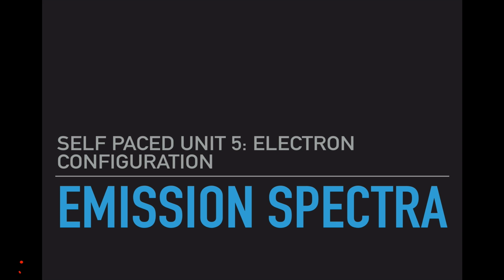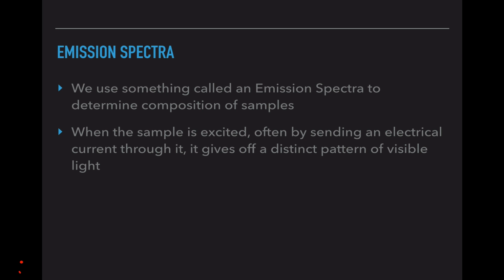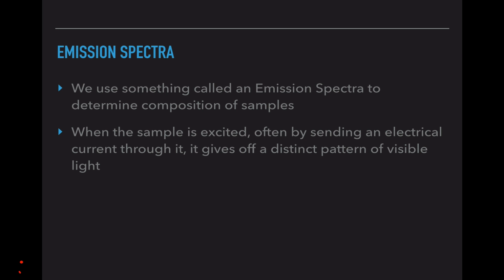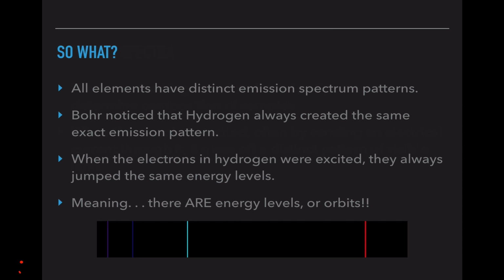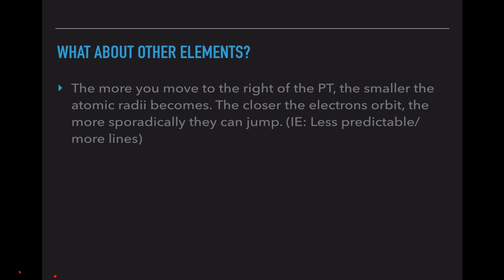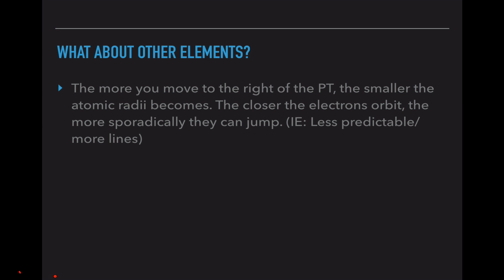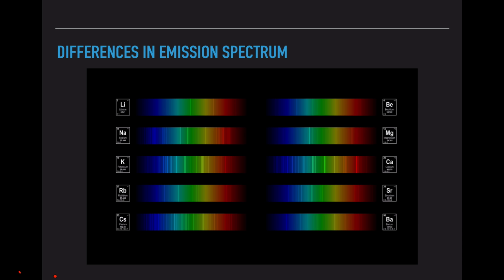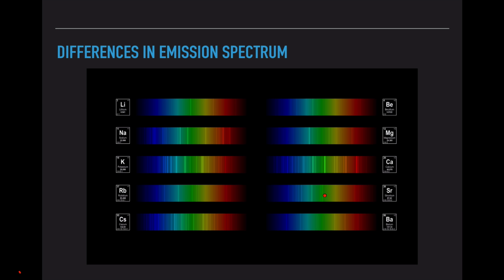Emission Spectra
Students are introduced to what the emission spectra is, as well as what it tells us about elements. They are shown examples of spectra.